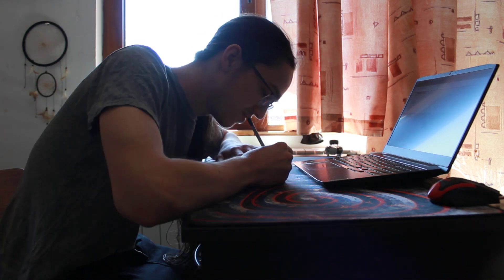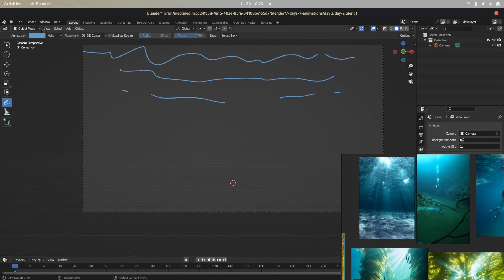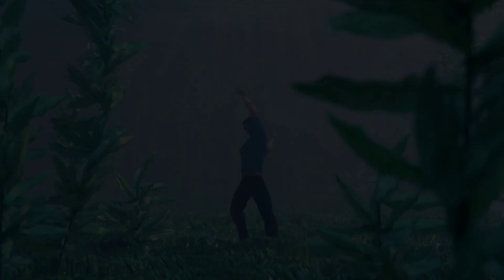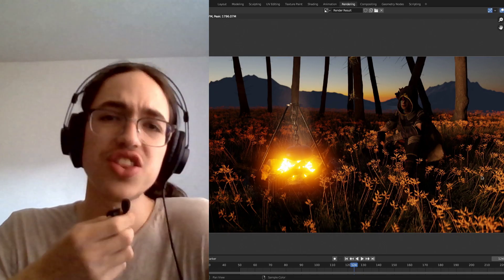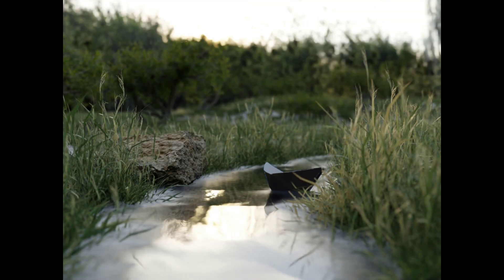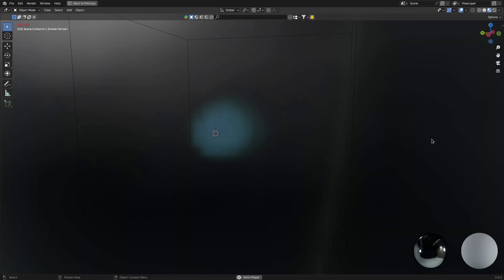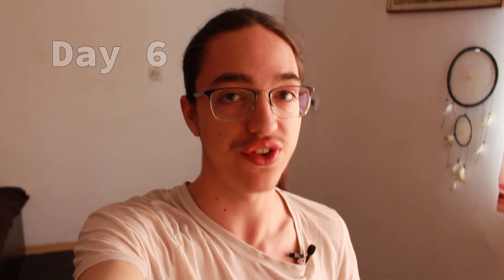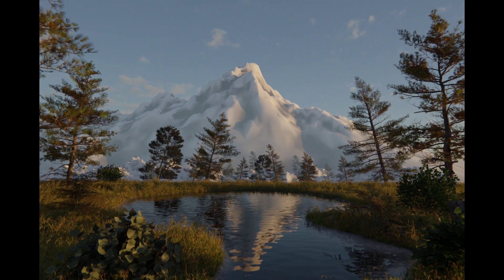Creating 7 Animations in 7 Days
In this video I challenge myself to create 7 Animations in 1 Week in Blender.